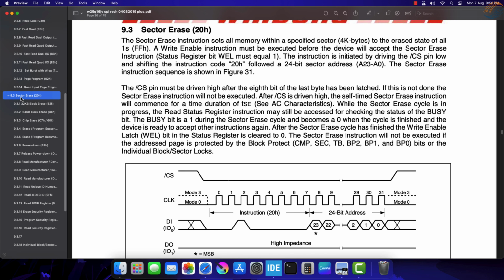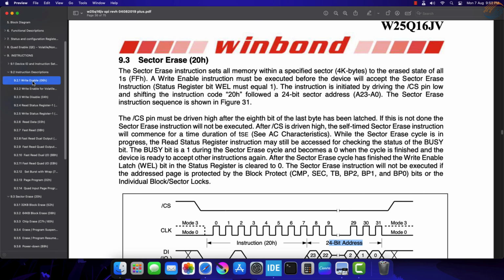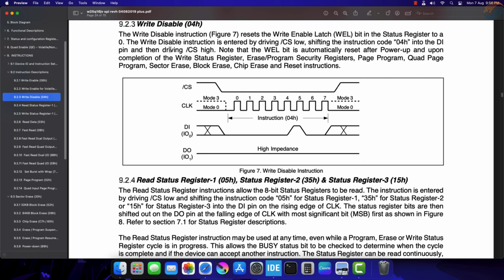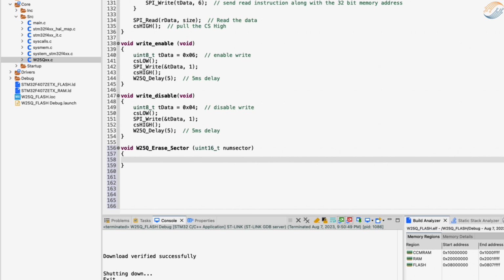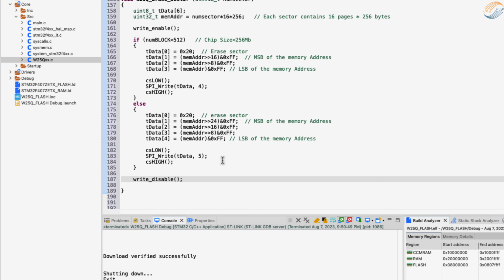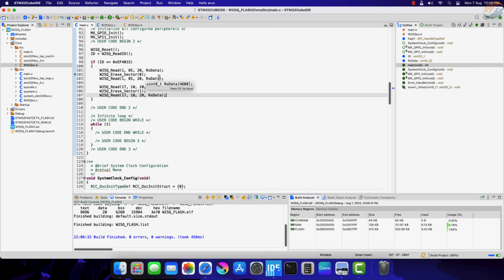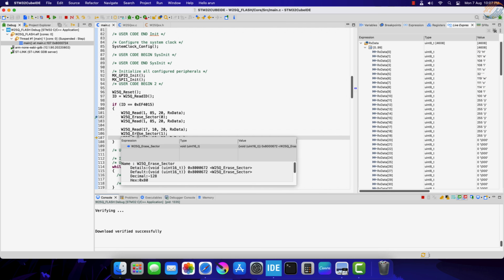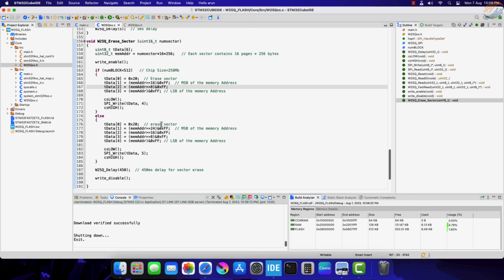W25Q FLASH Memory || Part 3 || How to Erase Sectors